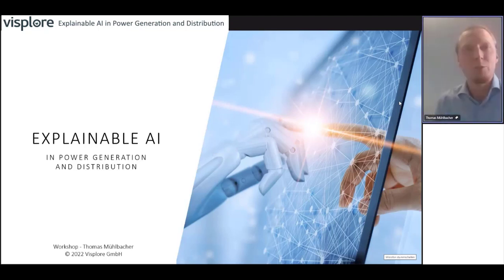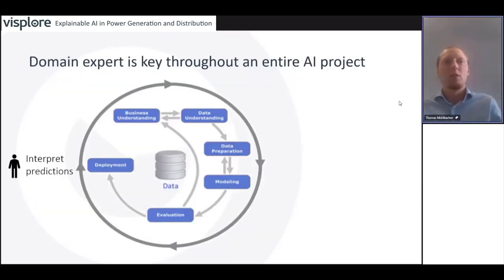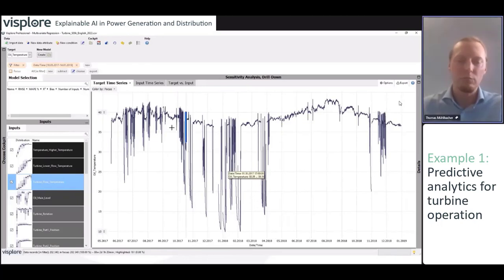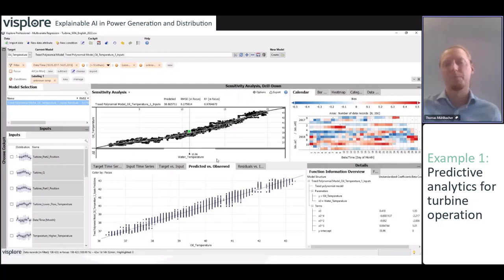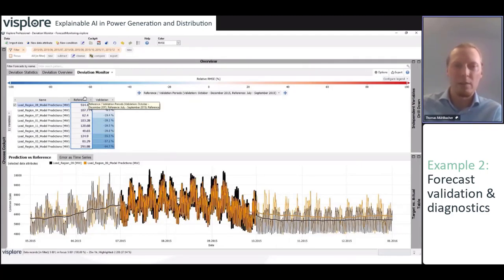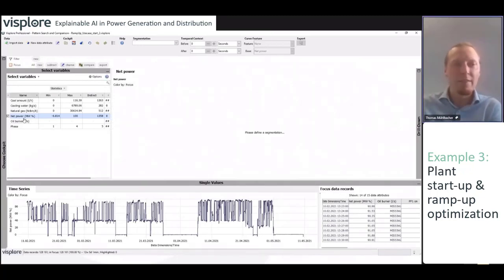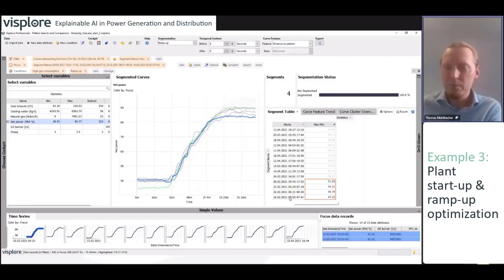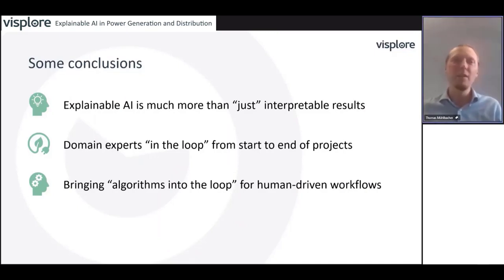Explainable AI Workshop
Chapter Overview:
00:00 - Introduction Explainable AI and humans in the loop
08:07 - Example 1 - Predictive analytics for hydropower turbine operation
22:58 - Example 2 - Forecast diagnostics and validation
29:34 - Example 3 - Plant start-up and ramp-up optimization
43:17 - Conclusion